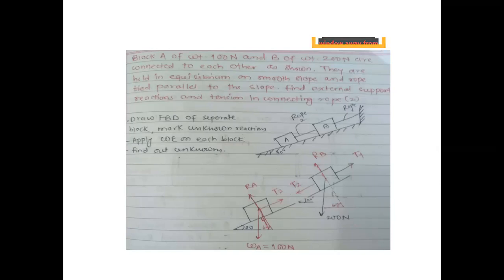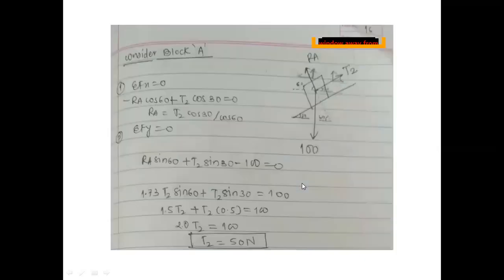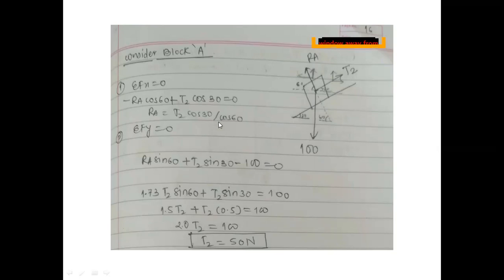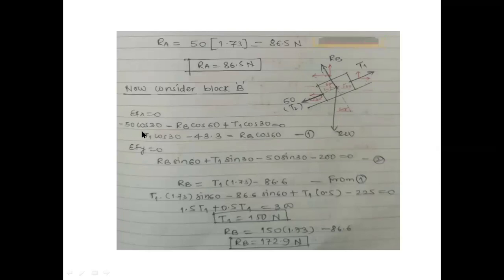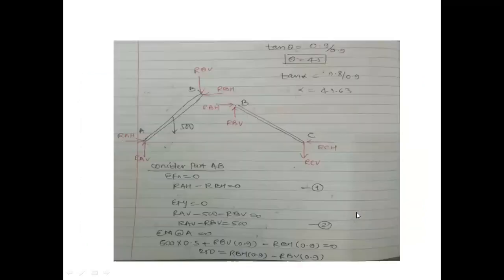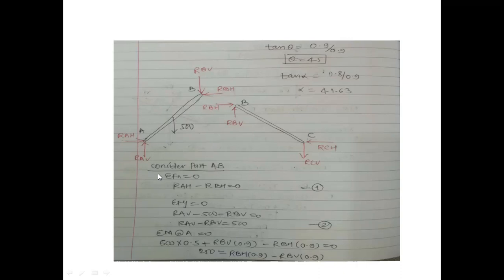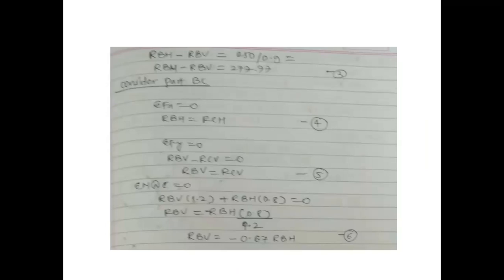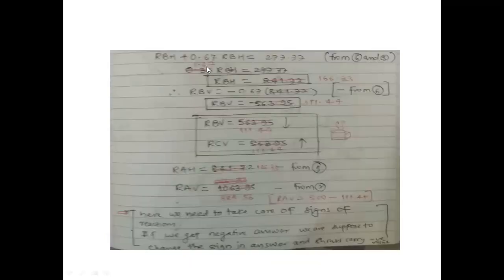Equilibrium - Connected bodies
Video by - Prof. Anjali Vishal Diwalkar
Description - Frame - connected bodies